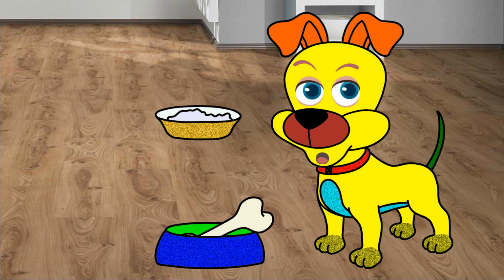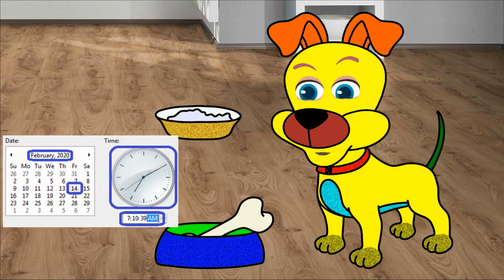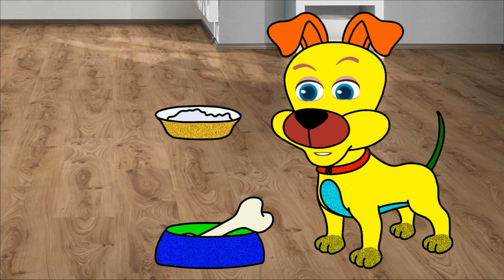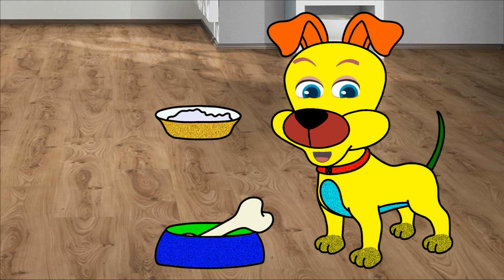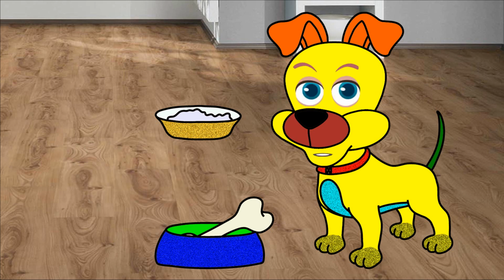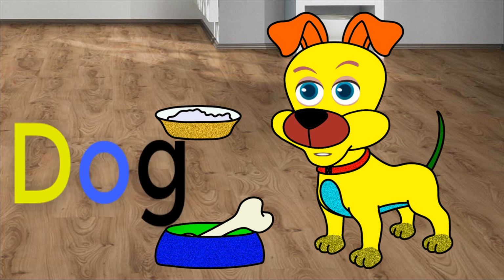draw and color - 18 steps vẽ - 17 steps tô màu với Chủ đề 'DOG'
Dạy và hướng dẫn Trẻ từng bước cách làm thế nào để tập vẽ và tô màu với chủ đề 'DOG' | all4kids
 1. Bé biết dùng cây Bút chì để vẽ phát hoạ
 2. Bé biết dùng cây Bút lông để tô đậm và vẽ chi tiết
 3. Bé biết dùng cây Cọ để tô màu cho bức tranh vẻ

Trẻ học chào và giới thiệu bản thân và các bạn khác bằng tiếng anh qua một đoạn hoạt hình ngắn
Trẻ học 21 màu cơ bản trong tiếng anh trong lúc xem tô màu
Trẻ biết đọc và đánh vần từ 'DOG' trong tiếng anh
Trẻ làm quen với các chữ cái D, O, G khi tập đánh vần
Trẻ học đếm từ 1 đến 18 qua các bước vẽ và tô màu